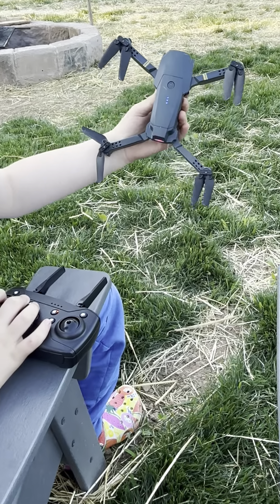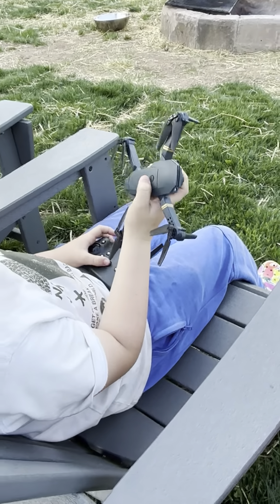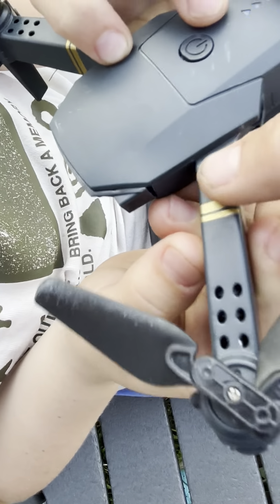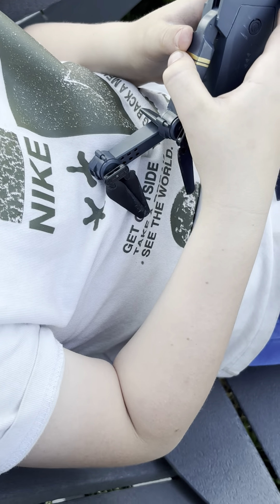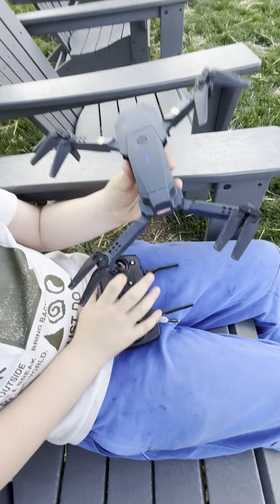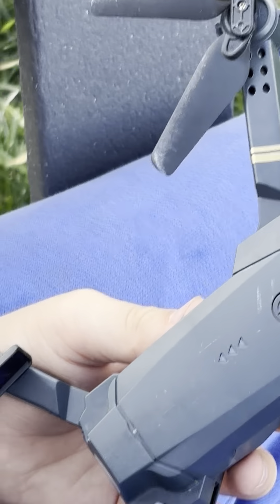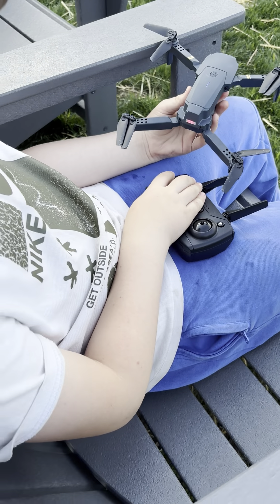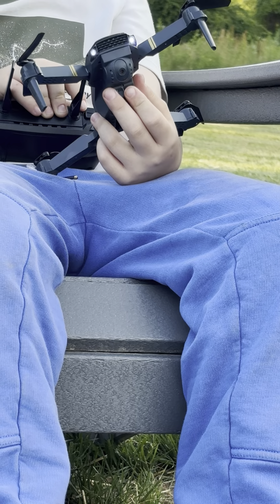June 16, 2024